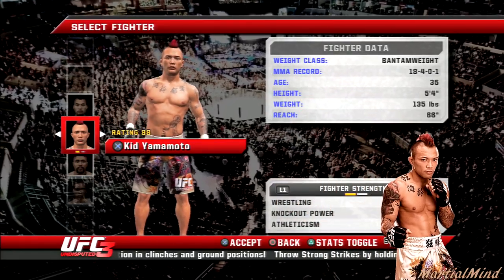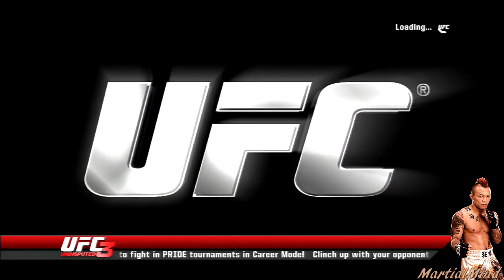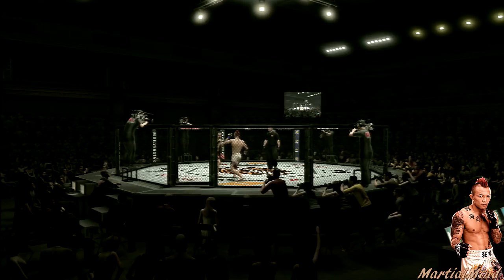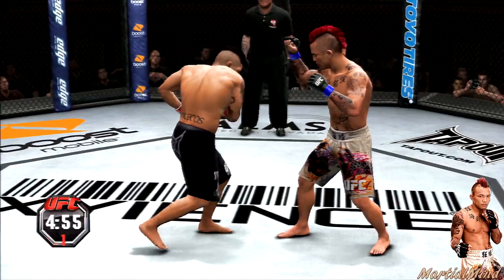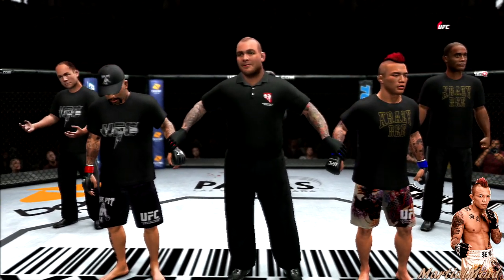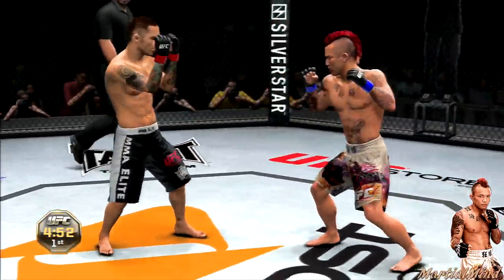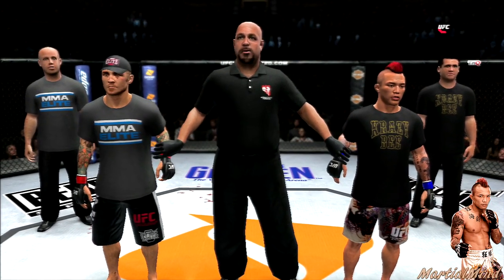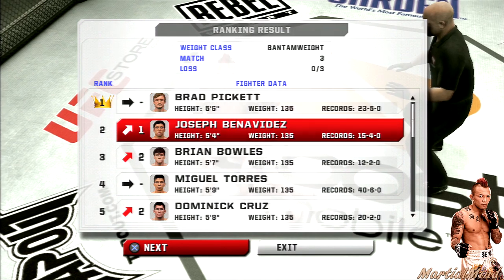UFC Undisputed 3 Title Mode With Norifumi "Kid" Yamamoto!